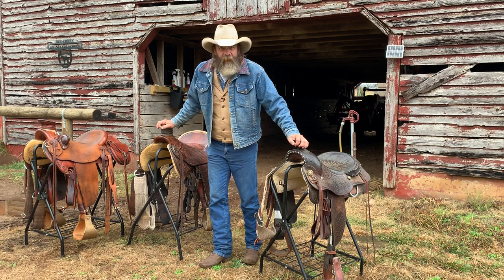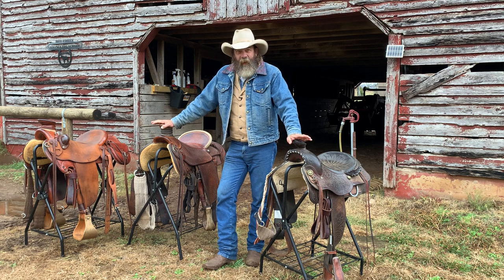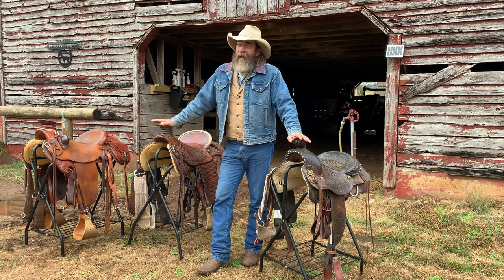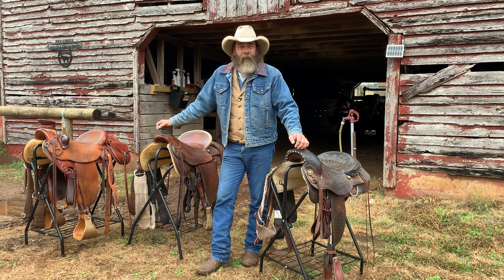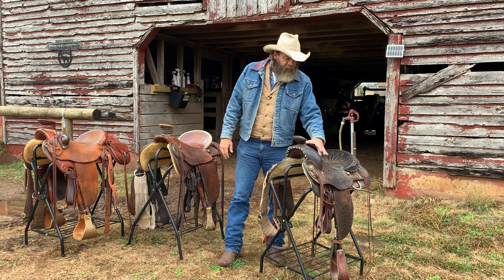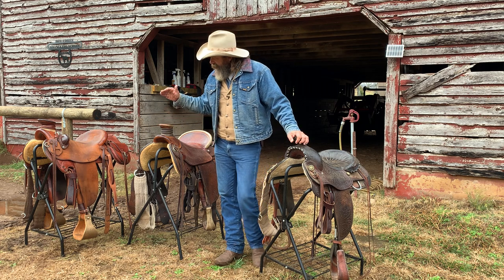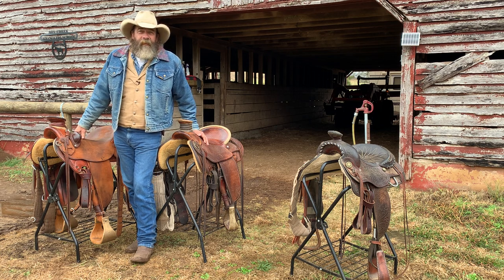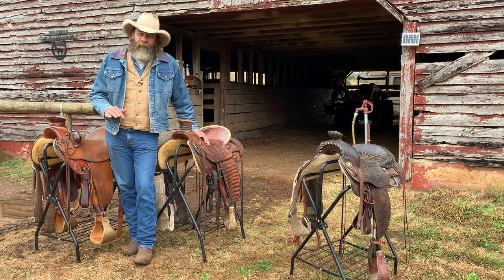Buying a New Saddle For Work - Part 1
I am redoing some of the old videos that I had done when I first started out because of better sound and better camera now. This video is the first one in a short series of picking a saddle for those who are going into the professional life of wrangling, packing or cowboy.

Momma has started her new channel, and I encourage you to go over and check it out. Here is the link.

We have a Rumble channel now, I’m using that mostly to discuss things that YouTube does not like. Things like pipes and cigars and firearms.